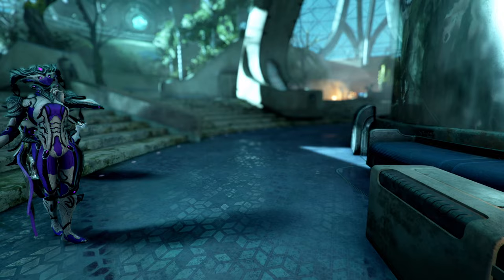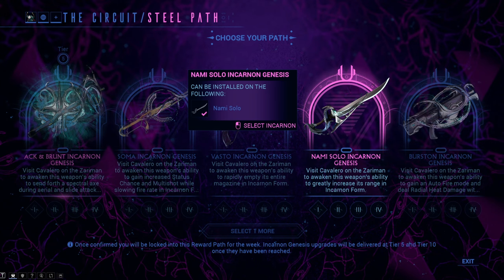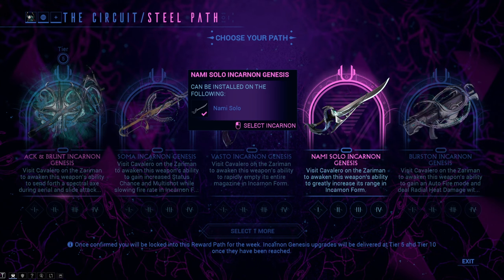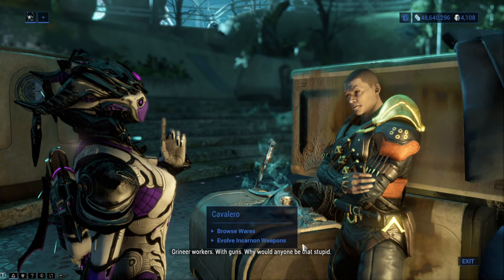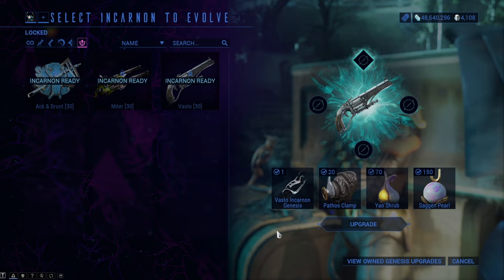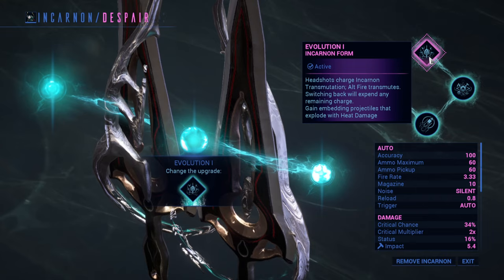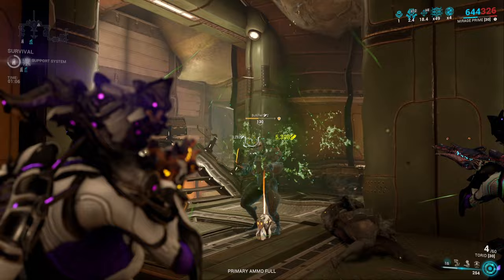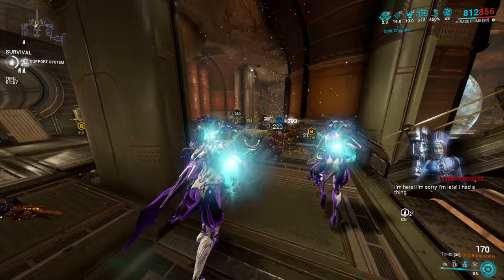What are Incarnon weapons & How to get them - Warframe Guide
Sections:
00:00 - Intro
00:32 - How to get Incarnon Weapons
01:13 - How to install Incarnon adapters
02:00 - Incaronon challenges & Evolutions
02:48 - Some Incarnon weapon footage (Incarnon Lato Vandal)
03:37 - Outro

I am part of the Warframe Creator program, which provides me with most of the new things released with every update. With this I can focus more on content creation, and less on farmin. For this I'd like to thank the development team at DE, community managers and the whole community, which made this possible. Thank you! :)